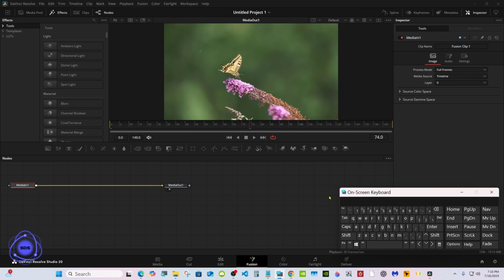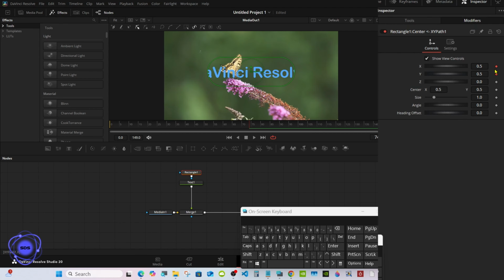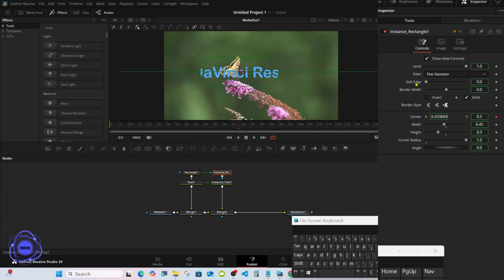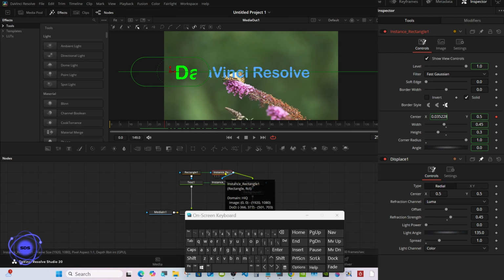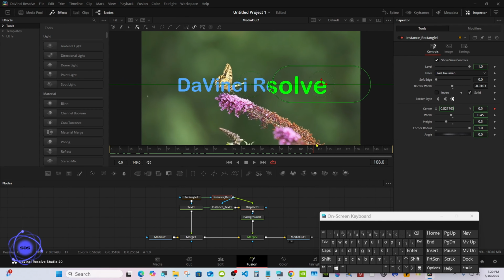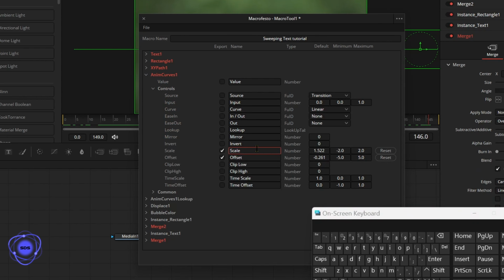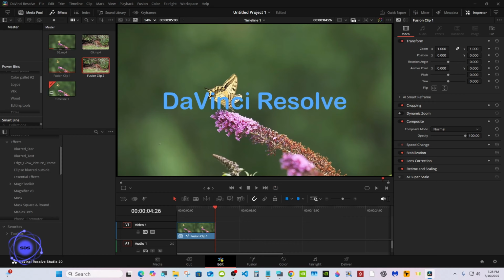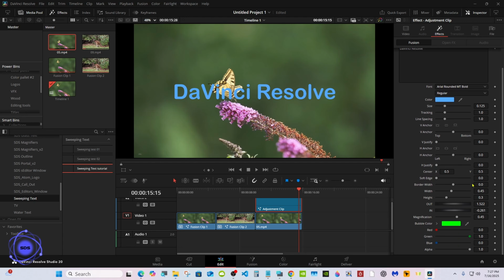Sweet looking Bubble Text 2 in DaVinci Resolve 20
In this tutorial, I will demonstrate how to make it look like a water bubble is running over text.